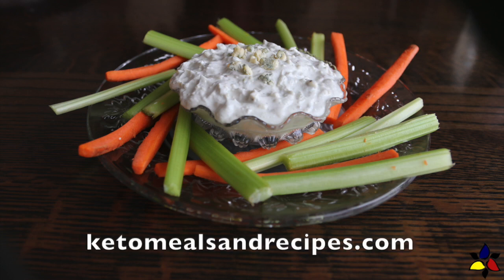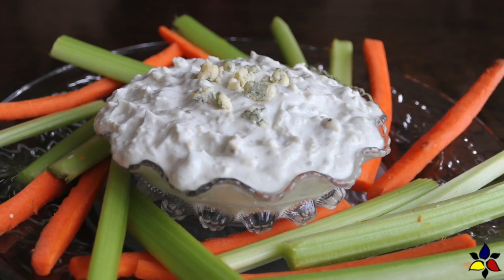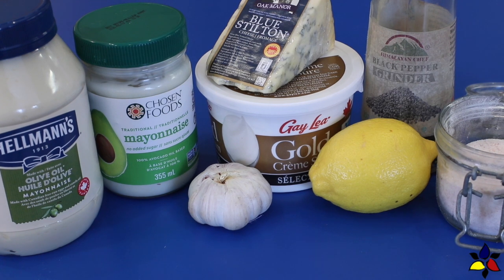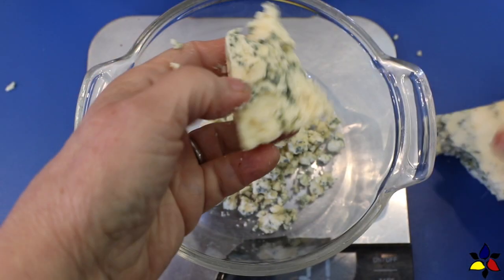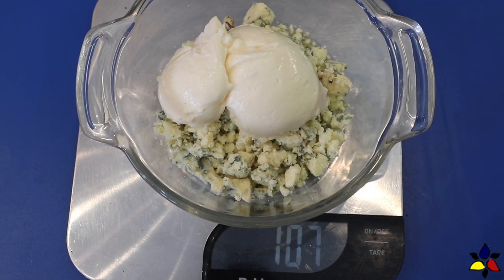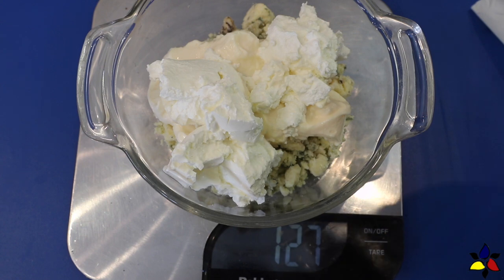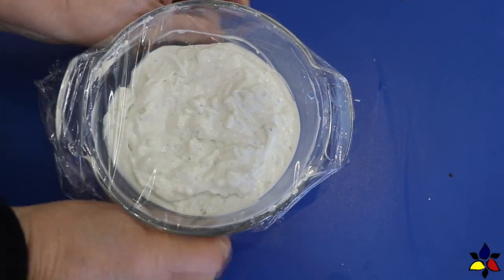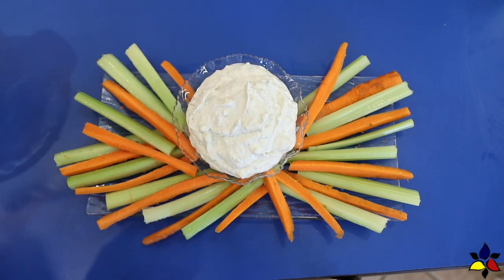Blue Cheese Dip Quick and Easy Keto Recipe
If you love Buffalo Wings or Buffalo Cauliflower Bites as you watch the Super Bowl, you will love this tasty Blue Cheese Dip. This keto dip recipe can be made in about 5 minutes, uses just one bowl and has only a few ingredients: crumbled blue cheese, sour cream, olive oil-based mayonnaise, fresh lemon juice, garlic, and salt and pepper. Any leftover blue cheese dip can be used with other recipes or diluted with cream and water to make a delicious, gluten free, sugar free Blue Cheese Salad Dressing. Make the Blue Cheese Dip and/or Blue Cheese Salad Dressing and you will never want to buy the prepared store brands. The Blue Cheese Dip and Salad Dressing is keto, low carb, sugar free, and gluten free so it is also a good choice for people who need a diabetic diet and gluten intolerant diet, are Celiac or want to have a healthy whole food based lifestyle.